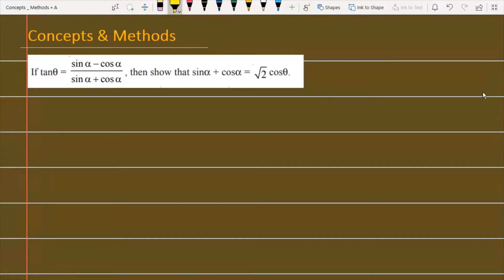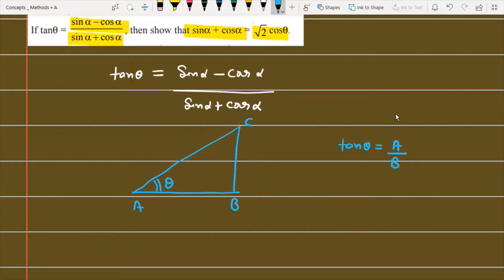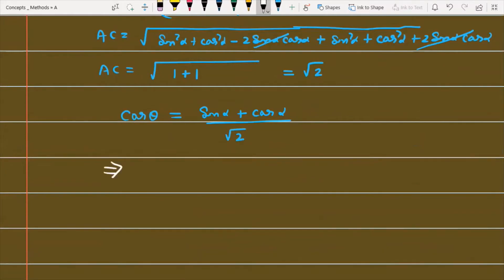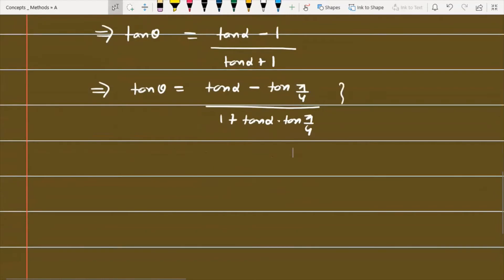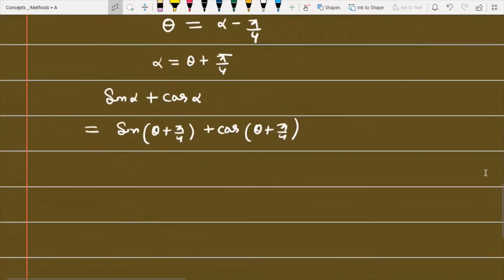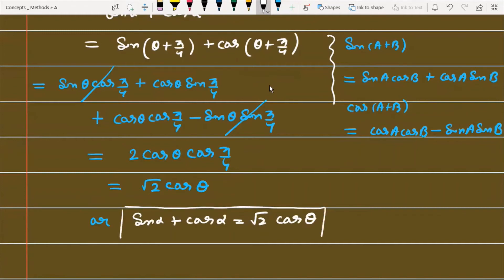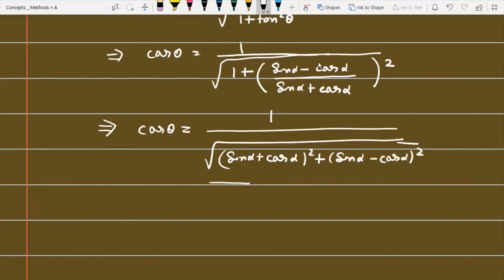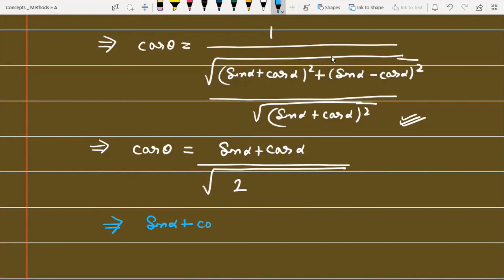if 'tan(theta)=sin(alpha)-cos(alpha)/sin(alpha)+cos(alpha)' then show that sin(alpha)+cos(alpha)=...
if tan(theta)=sin(alpha)-cos(alpha)/sin(alpha)+cos(alpha) then show that sin(alpha)+cos(alpha)=root(2)cos(theta)
Q if tan(theta)=sin(alpha)-cos(alpha)/sin(alpha)+cos(alpha) then show that sin(alpha)+cos(alpha)=root(2)cos(theta)